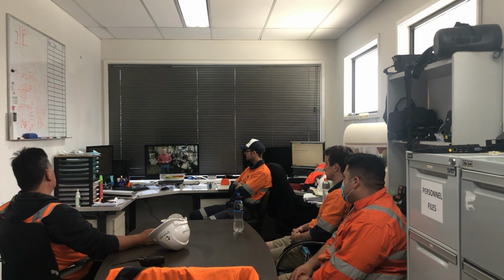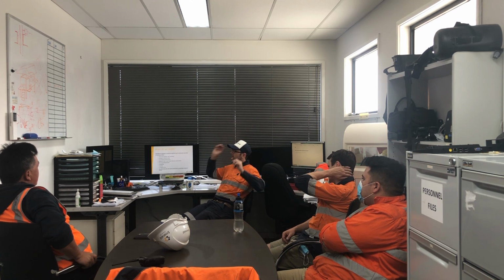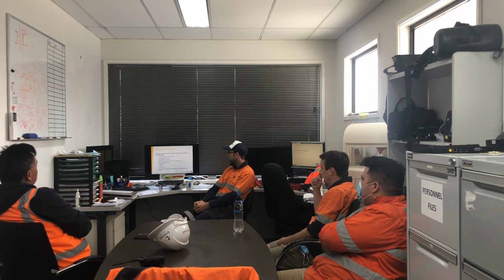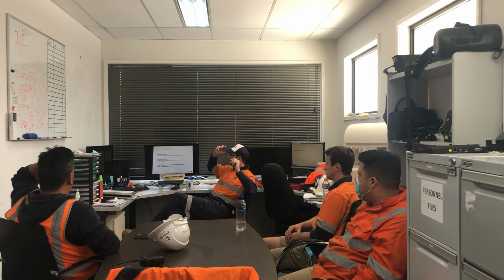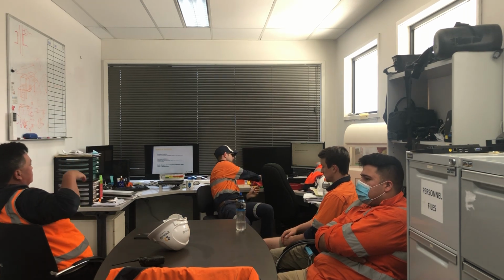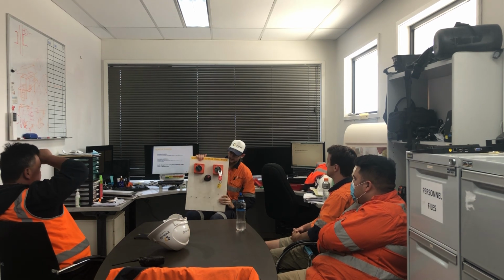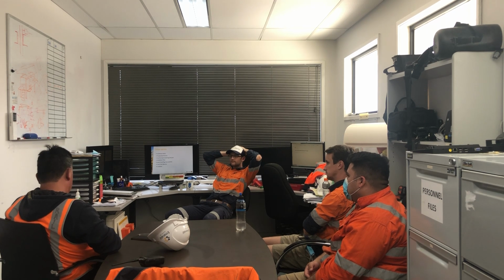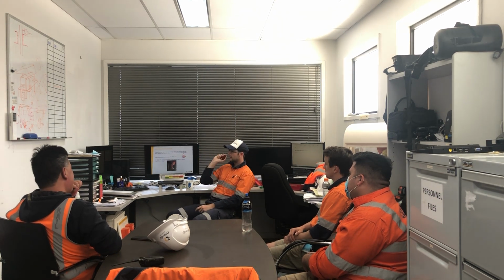CERT IV WHS Make A Presentation - Dan umbers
Presentation for unit BSBCMM401